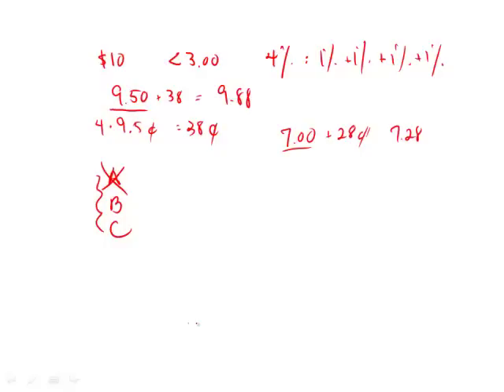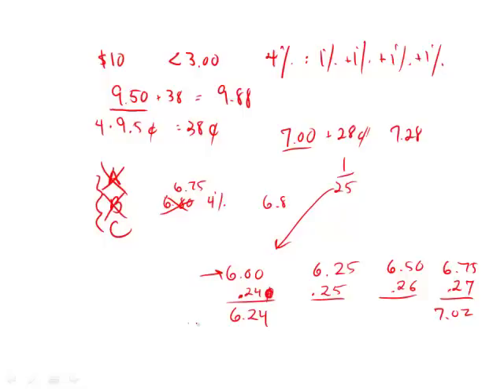Official Guide for Revised GRE: Section 5 - Question 15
00:00 - Question 15
00:48 - Gathering info and solving
02:20 - Eliminating answer choices